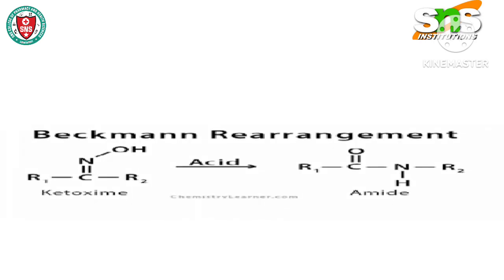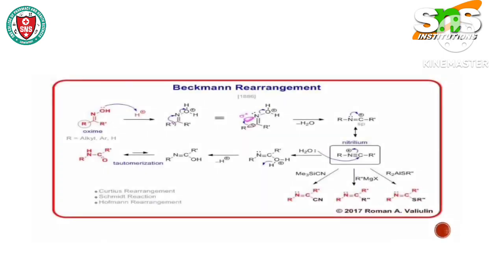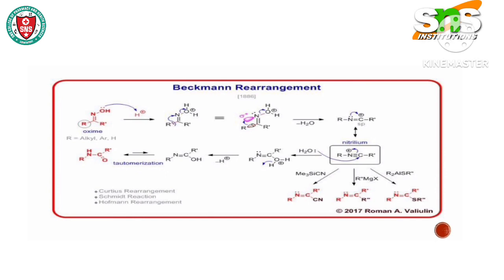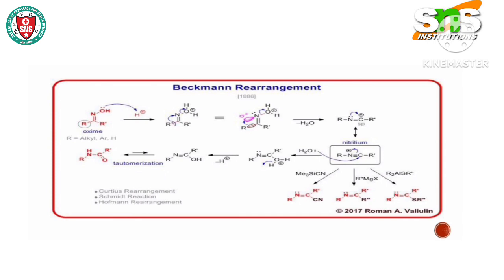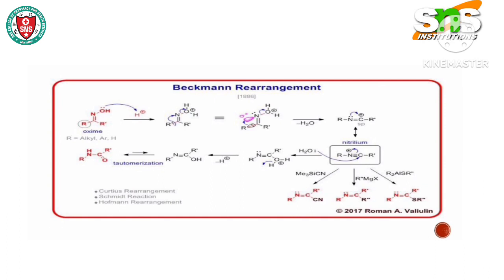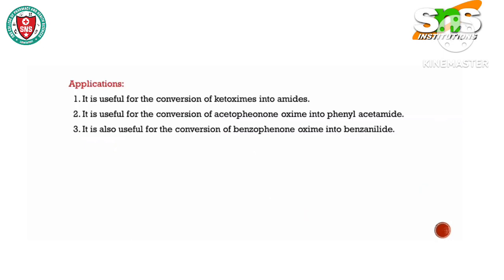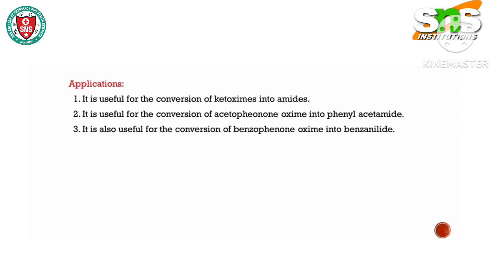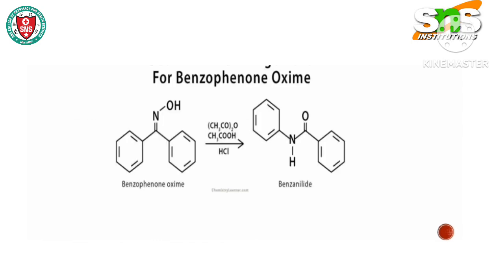BECKMANN REARRANGEMENT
The Beckmann rearrangement, named after the German chemist Ernst Otto Beckmann, is a rearrangement of an oxime functional group to substituted amides. The rearrangement has also been successfully performed on haloimines and nitrones. Cyclic oximes and haloimines yield lactams.